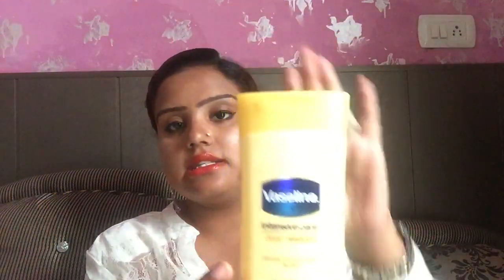Importance of pre and post bleach// must watch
Hello Friends
I hope you like my this effort